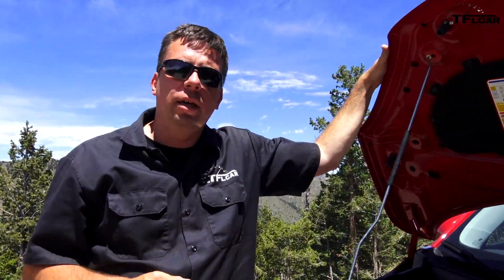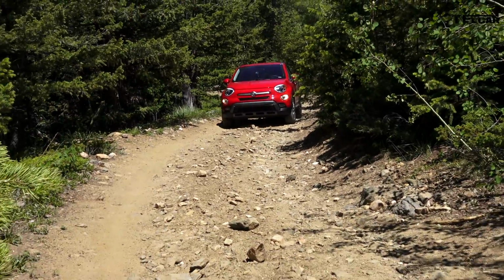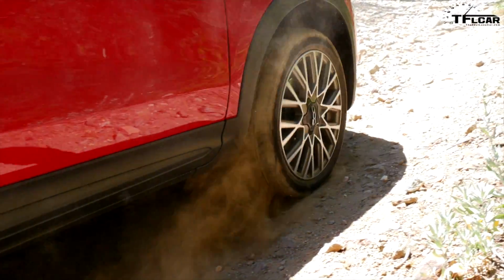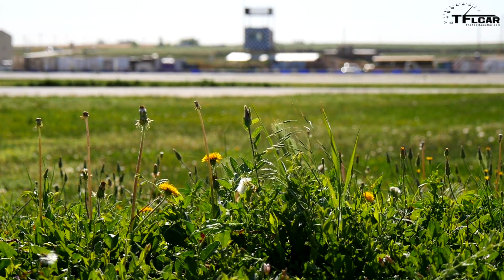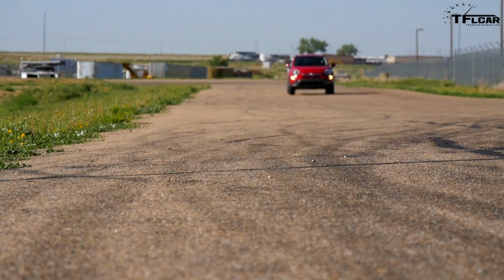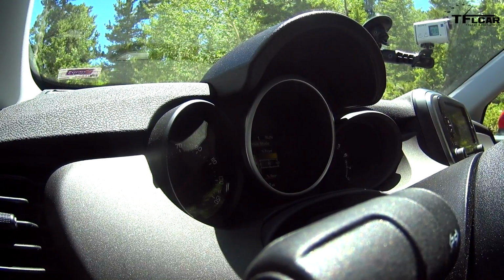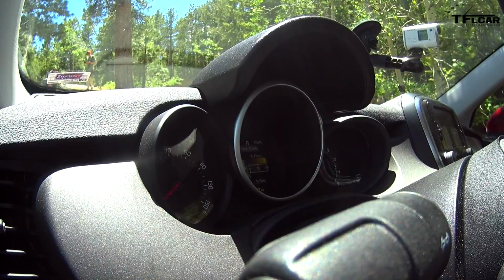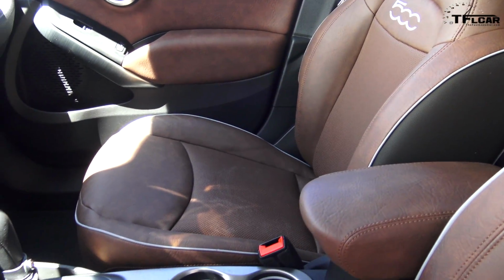2017 Fiat 500X AWD vs Fiat 500 FWD vs Gold Mine Hill Off-Road Mashup Review